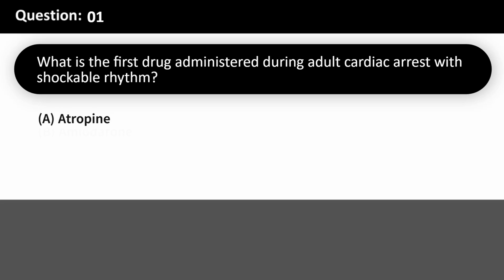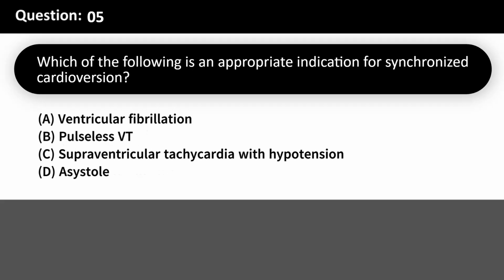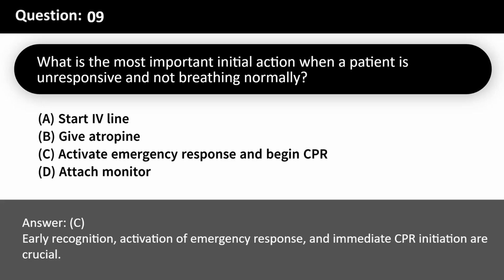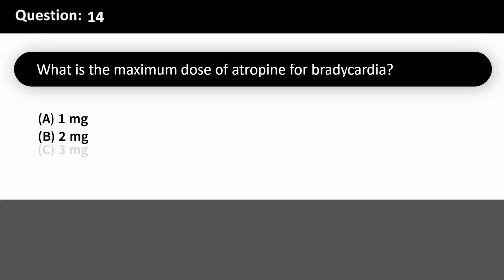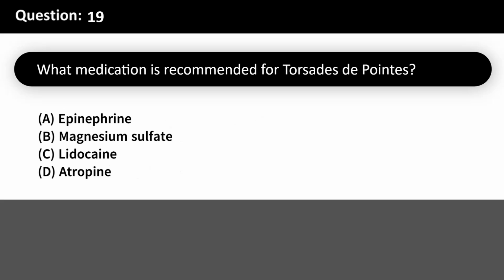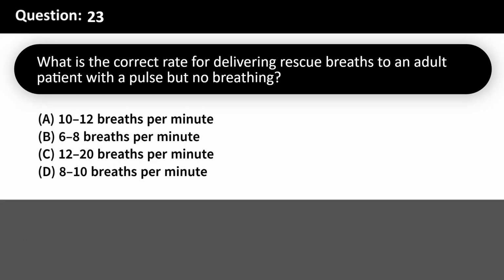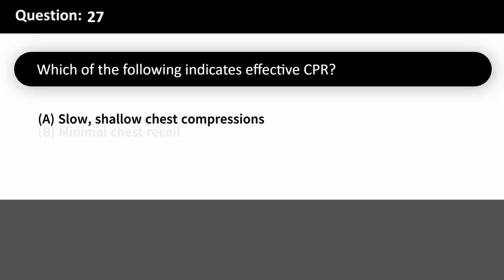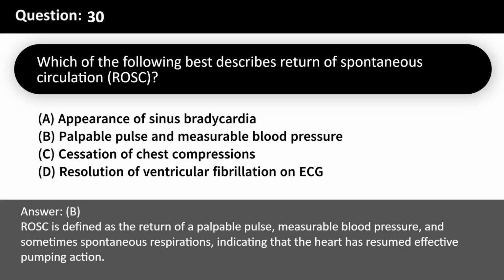ACLS Pretest Practice Test 2025 [UPDATED] AHA-Based Questions and Answers with Explanations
Welcome to MyTestExamPrep, your trusted source for medical exam preparation. In this video, we bring you the ACLS Pretest Practice Test 2025 [UPDATED], featuring the most important questions and answers to help you succeed in the Advanced Cardiovascular Life Support (ACLS) certification or recertification exam.

🩺 What is ACLS and why is this test important?
The ACLS certification is essential for healthcare professionals such as nurses, paramedics, doctors, and respiratory therapists who respond to cardiovascular emergencies like cardiac arrest, stroke, or arrhythmias. This 2025 updated pretest gives you real insight into what to expect on the exam and helps you review critical concepts, protocols, and algorithms.

This free ACLS practice test video includes:

30+ high-yield multiple-choice questions (MCQs)

Updated according to AHA guidelines for 2025

Scenarios involving bradycardia, tachycardia, cardiac arrest, and post-cardiac care

Airway management, medication dosages, and defibrillation

Rationales and explanations for each answer

These questions mirror the AHA ACLS written exam format, so you’ll feel more confident going into the test room.